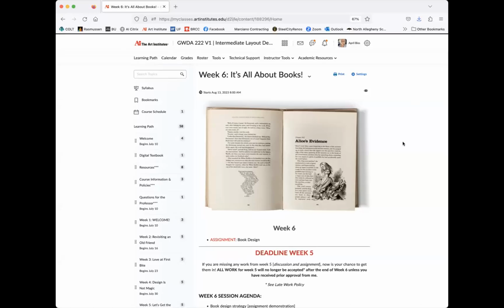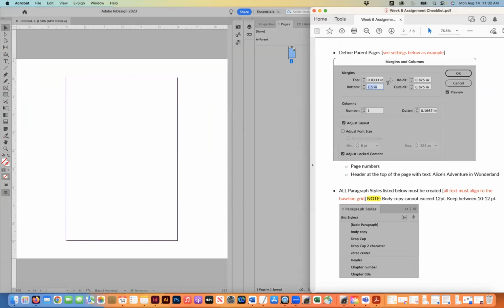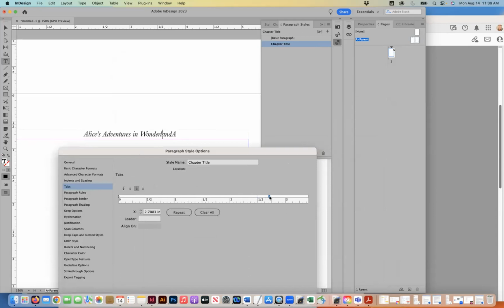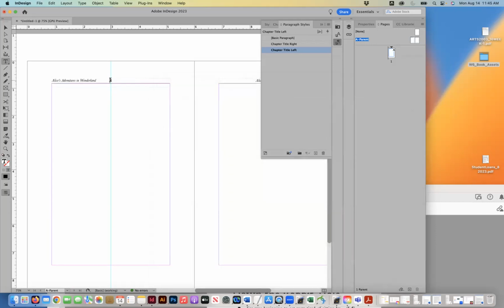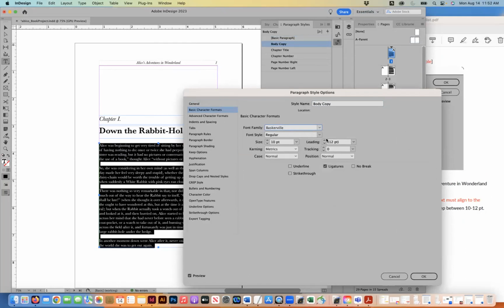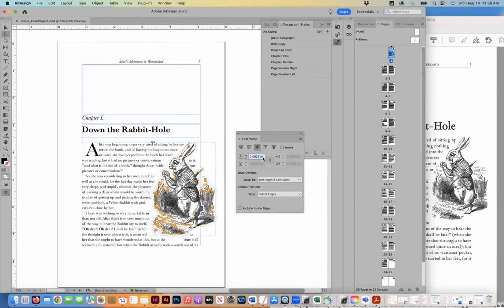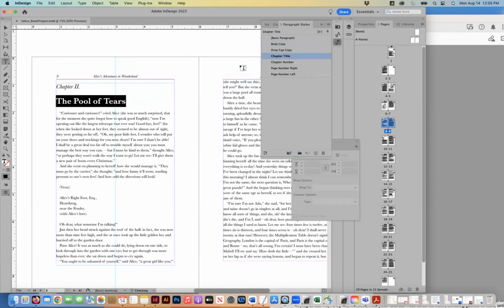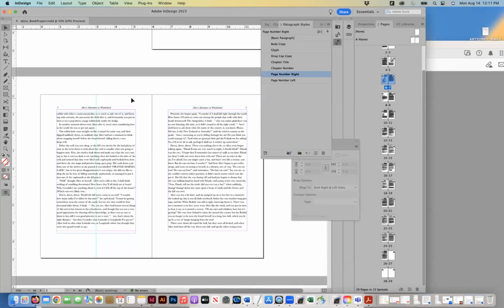GWDA222 Week 6 Book Demo